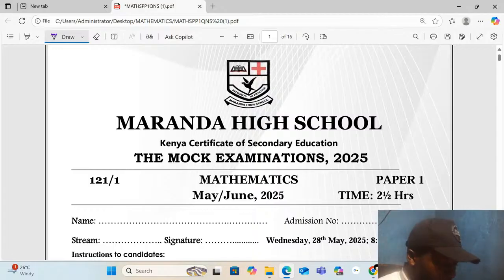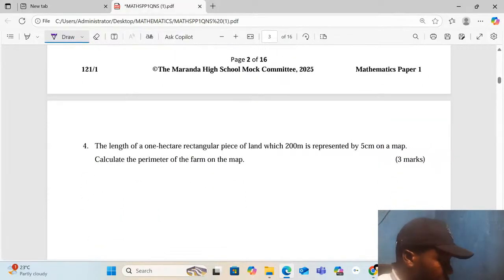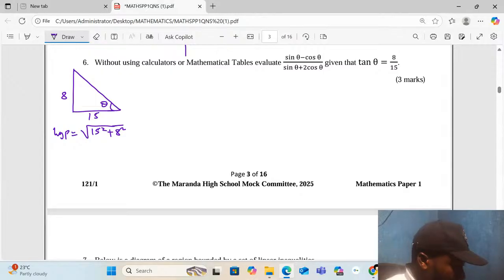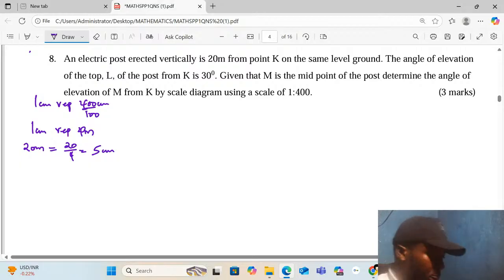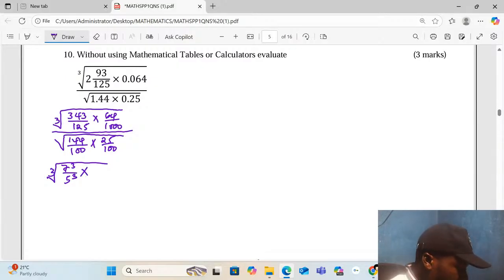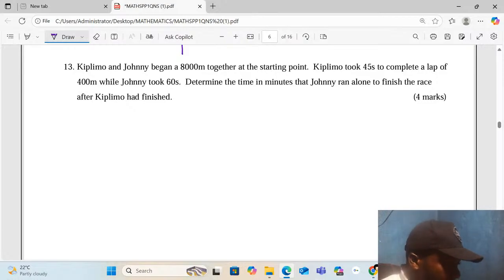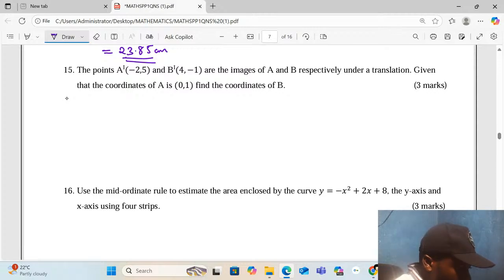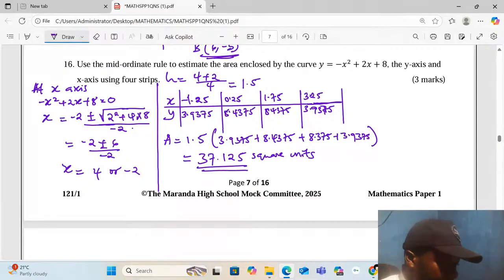KCSE 2025 PREPARATION || MARANDA HIGH MOCK EXAMINATIONS || MATHEMATICS PAPER 1 SECTION 1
MARANDA HIGH MOCK EXAMINATIONS || MATHEMATICS PAPER 1 SECTION 1
featuring kcse 2025
positivity in mathematics